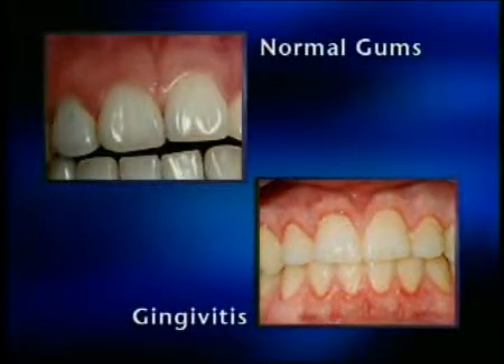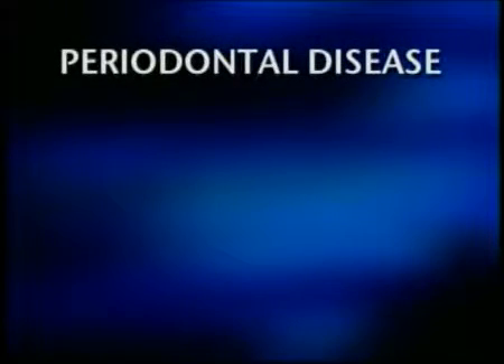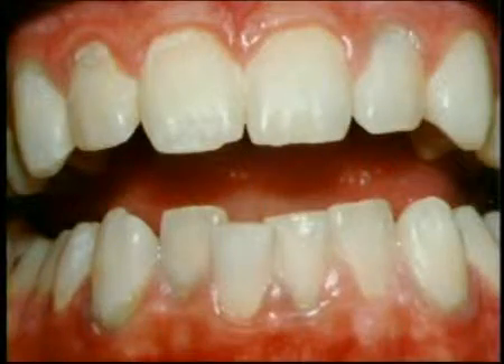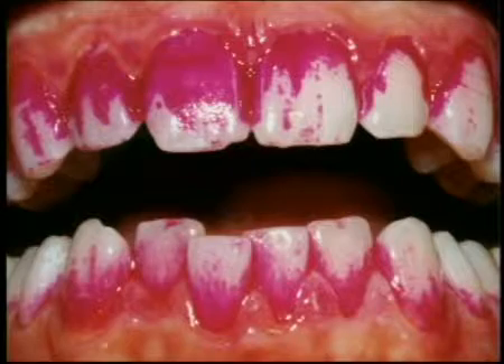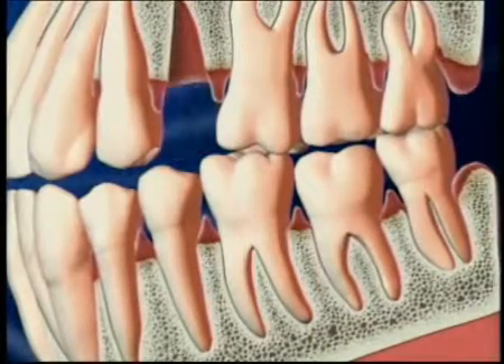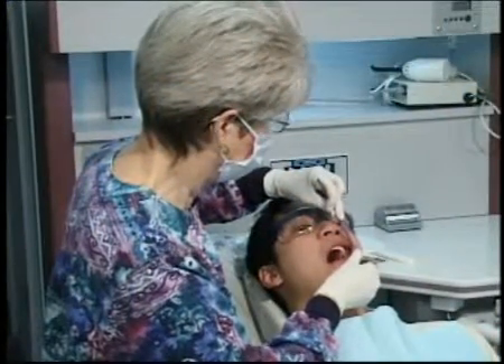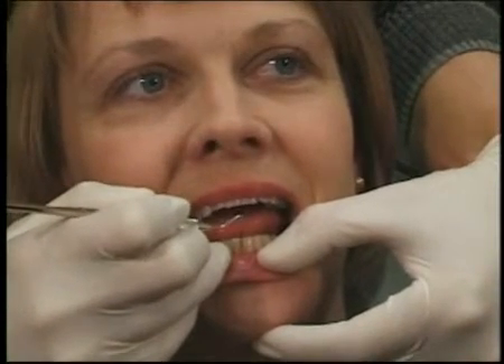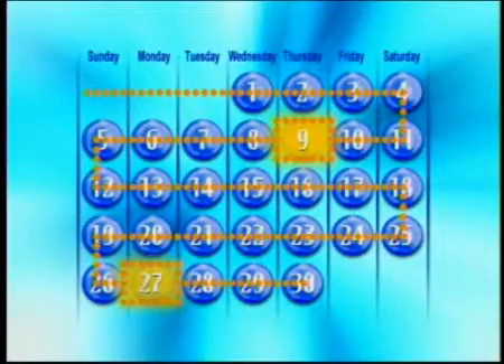VID03_Gingivitis_646_CARE.flv